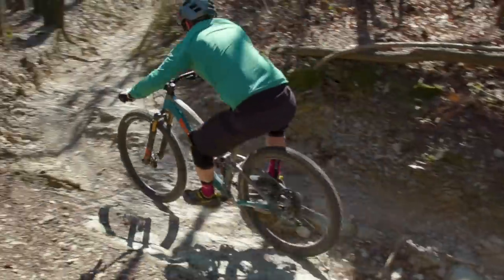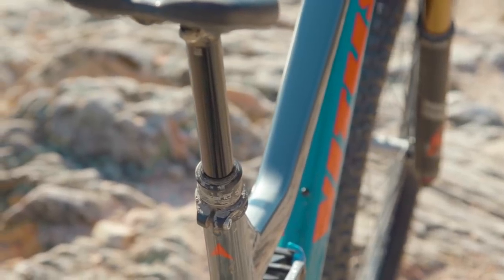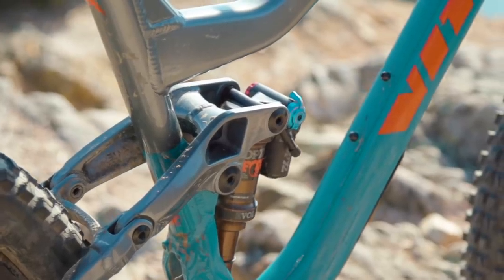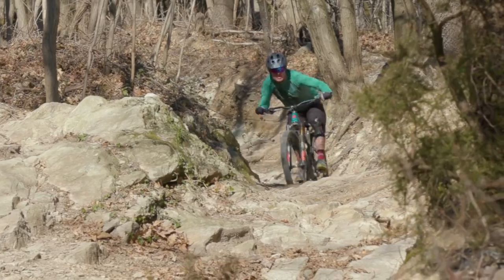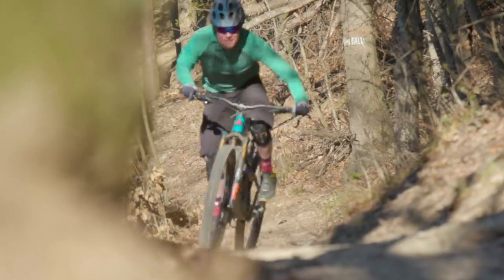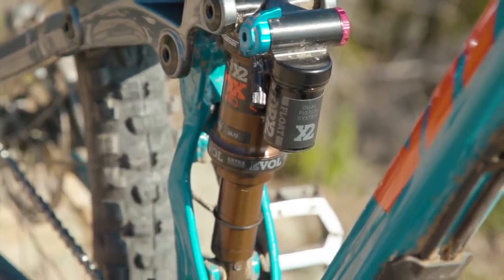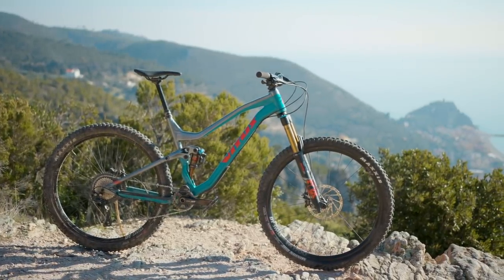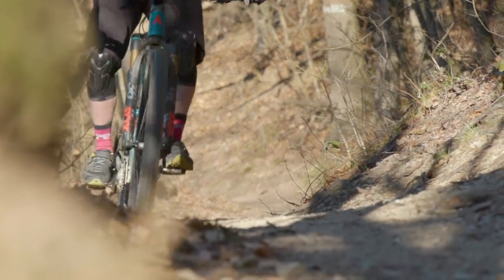Trail Bike of The Year CONTENDER | Vitus Escarpe 29 VRX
Vitus’s Escarpe 29 VRX is a trail bike with a killer attitude when the terrain gets steep. Vitus uses the inherent rollover ability of the 29in wheels in conjunction with 140mm of travel for a bike that eats up big, rocky descents.

It’s rare that a £3,000 / $3,600 /  $5,000 bike will get full Fox Factory dampers (including the latest generation GRIP2), as well as top-spec rubber, decent wheels and a finishing kit that, save for the Brand X dropper, could easily be found on bikes at almost twice this price.

However, Vitus has managed to squeeze all of this onto the Escarpe 29 VRX, its alloy trail bike.

Vitus has an advantage over its competitors in this respect: it shares resources with Chain Reaction Cycles and its sister brand Nukeproof supplies some of the finishing kit. So, if bang for your buck is important, it’s a brand you can’t go too far wrong with.

Let us know what you think of the Vitus Escarp in the comments.